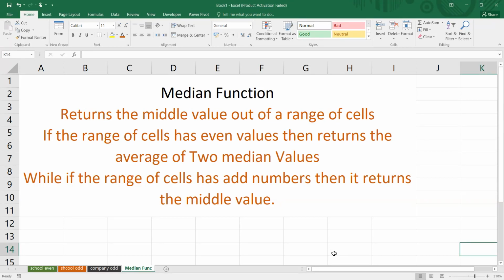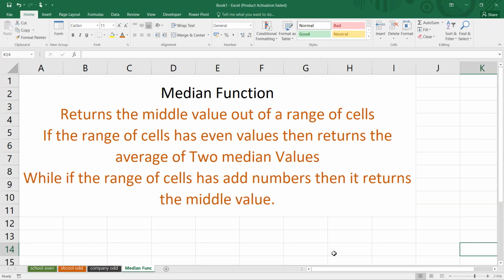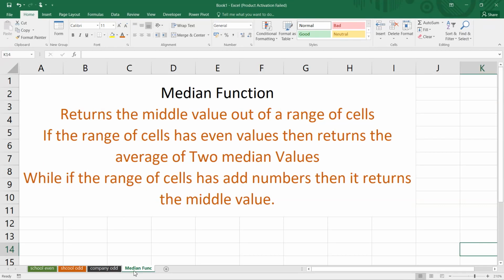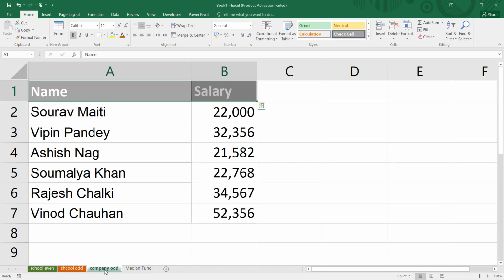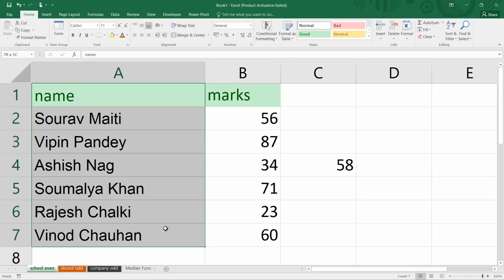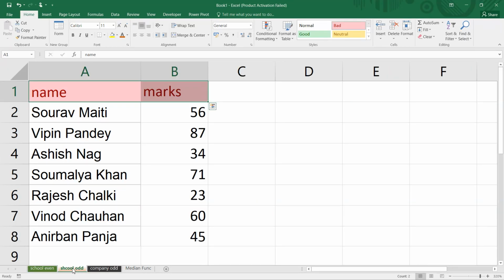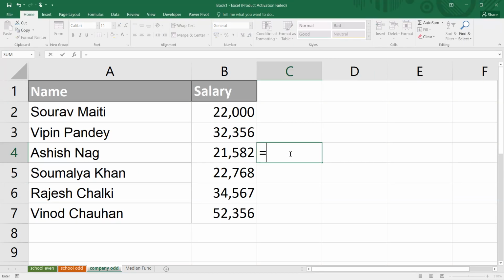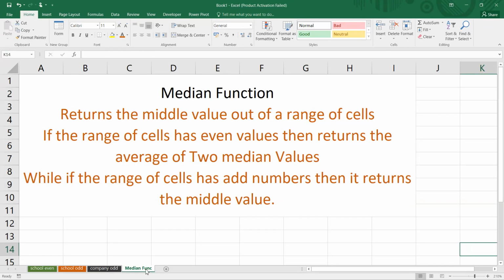Median Function in Excel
Here in this video i have shown how to use median function in excel and its practical implications in everyday life. Drop by a comment and let me know if i am able to clear out the concept behind these function.